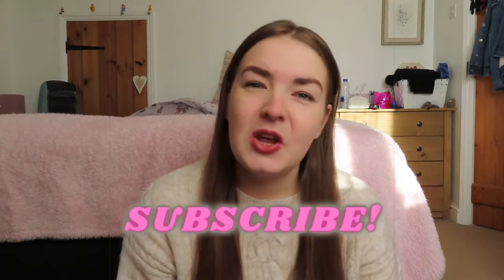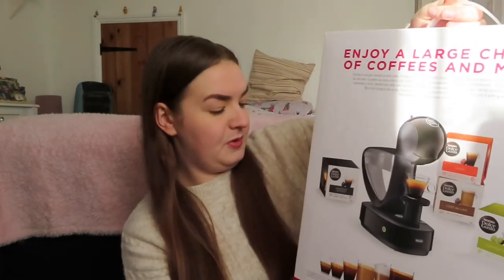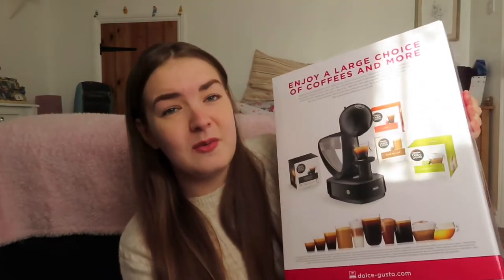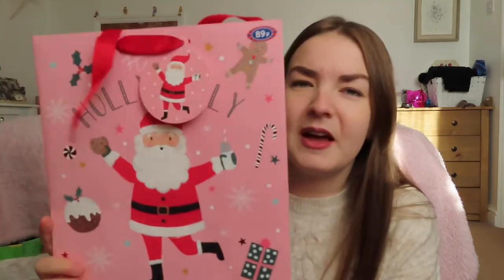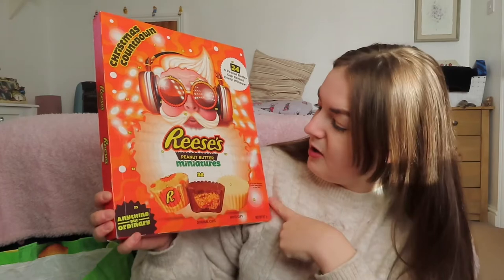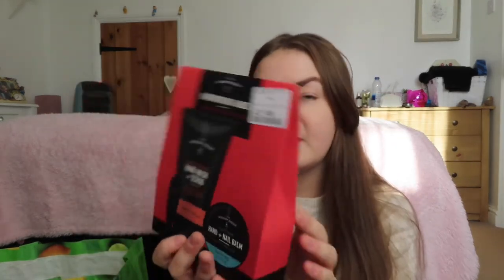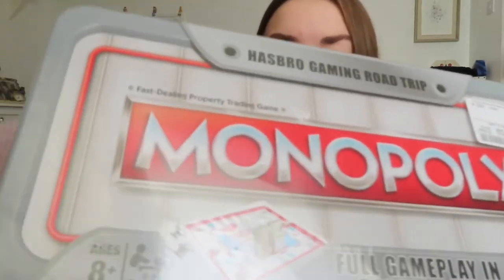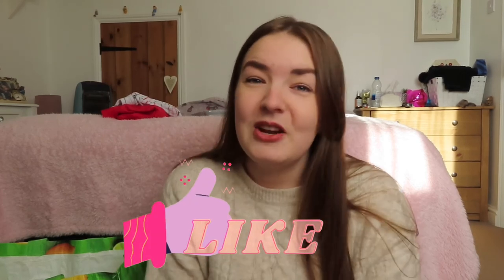B&M, TKMaxx & Charity Shop Haul! Christmas Gift Ideas | 2021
A B&M, TKMaxx and charity shop haul of wonderful finds! I hope you enjoy this video! 🥰
Hope you are feeling festive ✨😍